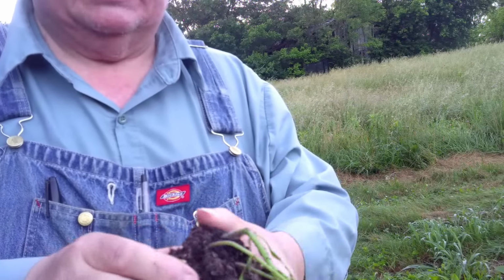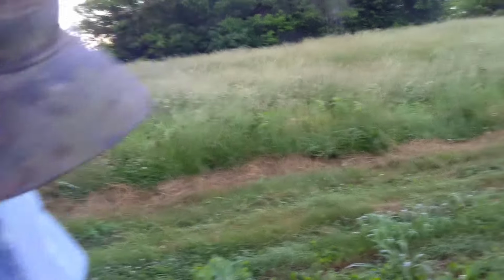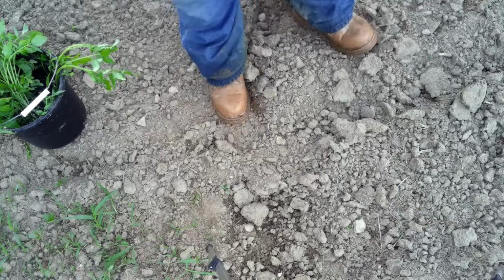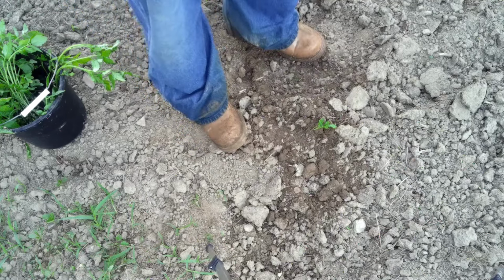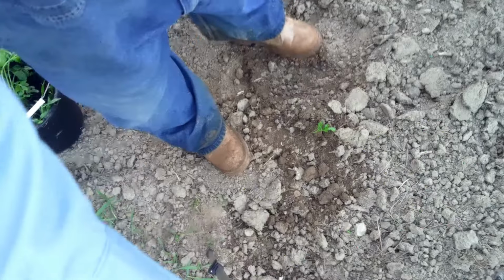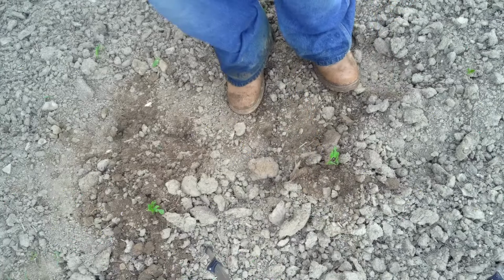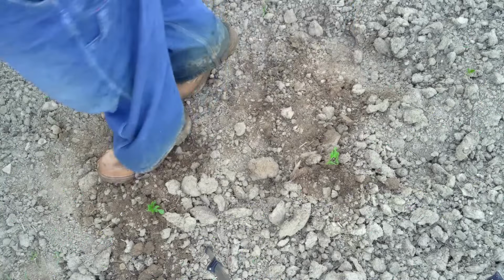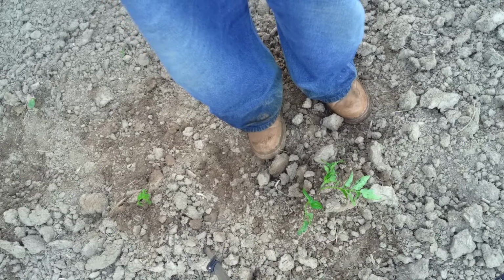What Garden INFLATION! Planting Indeterminate Tomatoes Roma Homesteading and Gardening 101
Planting our Roma Tomatoes from the bed for nearly nothing!

College Hill Farm is a Homestead/Hobby Farm operated by Joel and Crystal Eldridge. We homestead, garden, can, freeze, store, dehydrate, raise animals, vlog, and write about the homesteading way of life, which is really an Appalachian way of life for hundreds of years. We provide time honored traditional advice from years of experience. We also try new things we have never tried before to see how they work for us. If you hit the little bell it will notify you when we upload videos. Sometimes one or sometimes 5 videos are uploaded depending on what went on on the homestead that week. 40461 You might also catch up with us at Village Fest – In the Historic Village of Paint Lick the first Saturday in October.